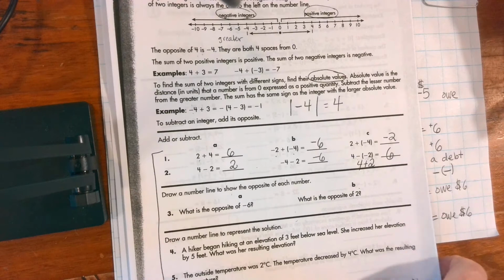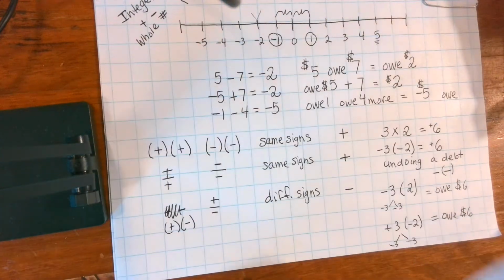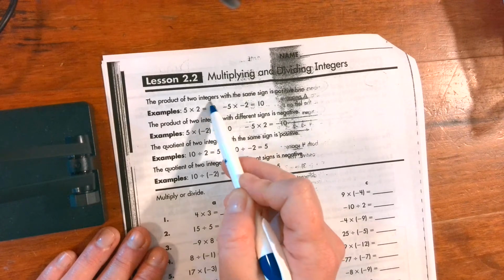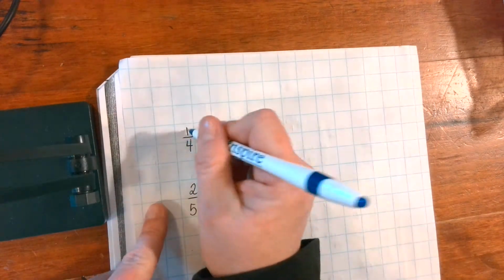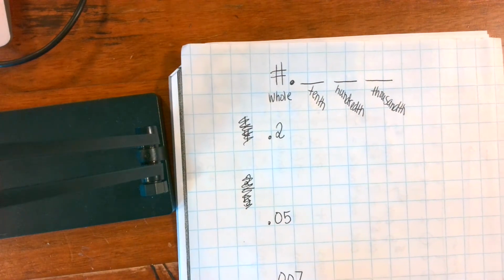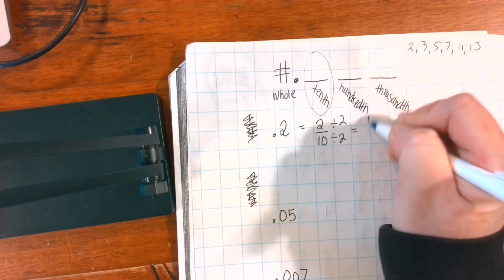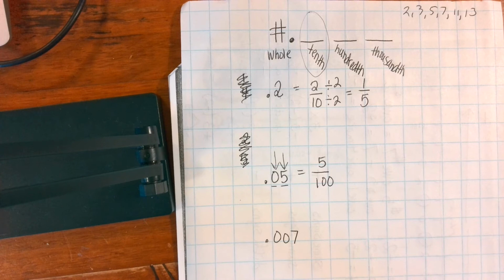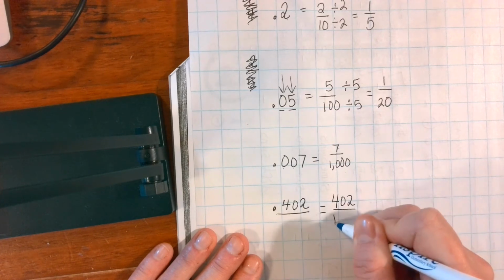April 7th Algebra